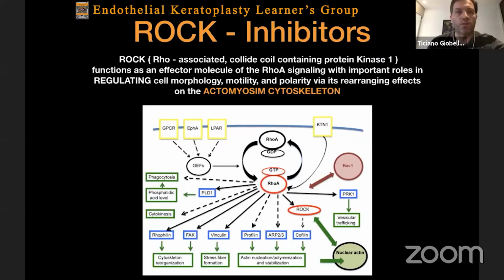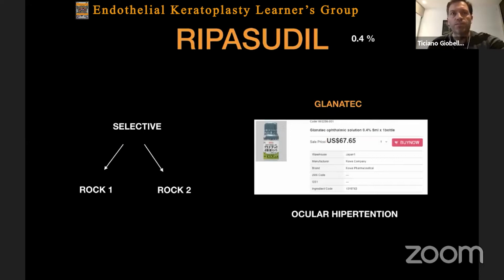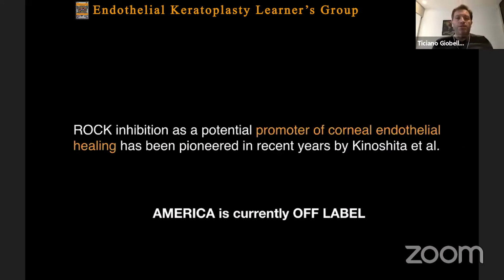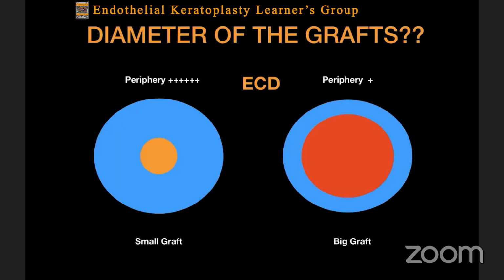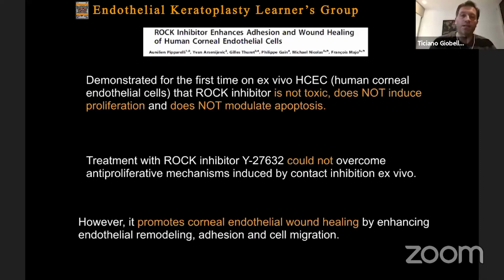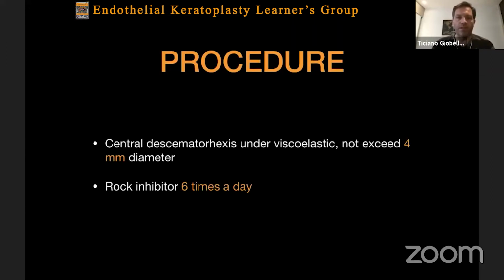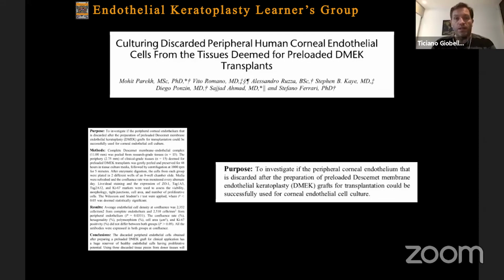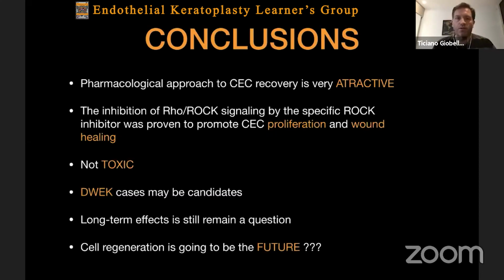EKLG II MEDICAL THERAPY FOR ENDOTHLIUM DISORDERS Dr Ticiano Giobellina